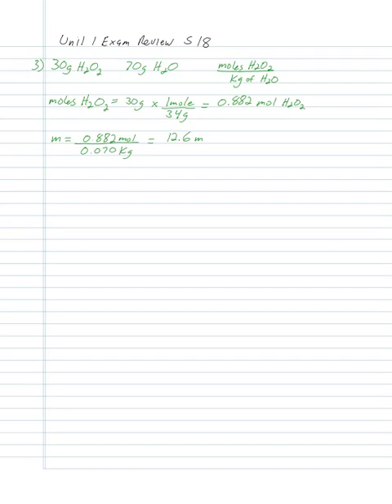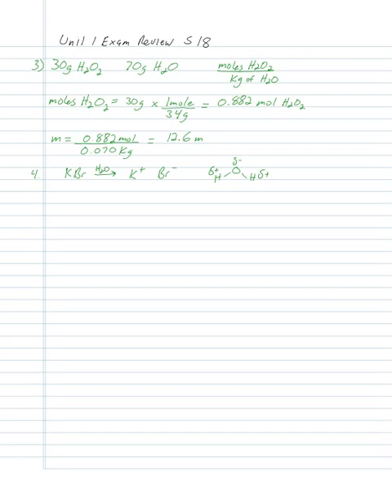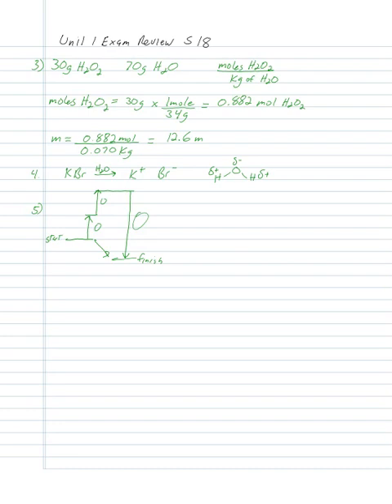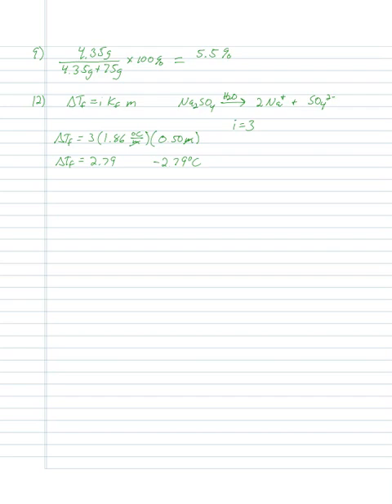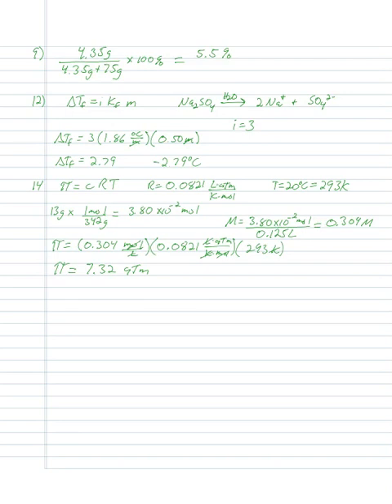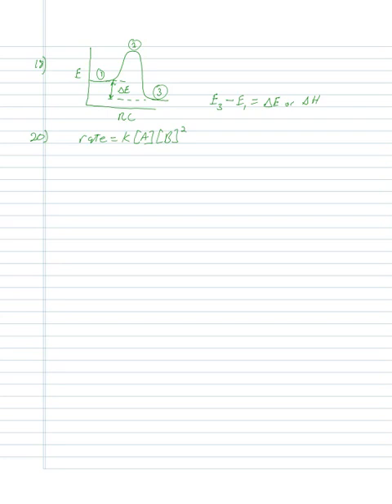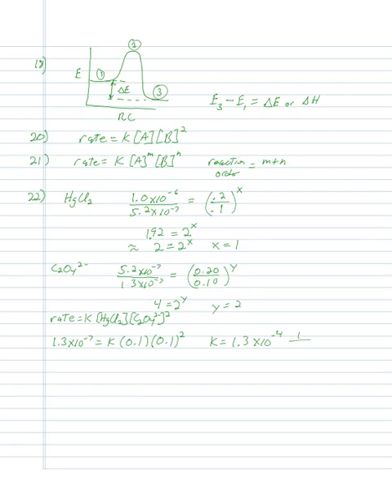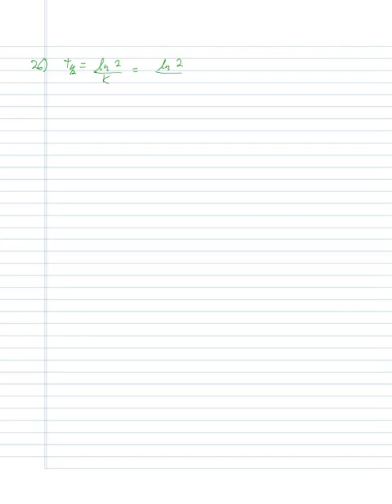CHMY 143 - Unit 1 Exam Review(b)